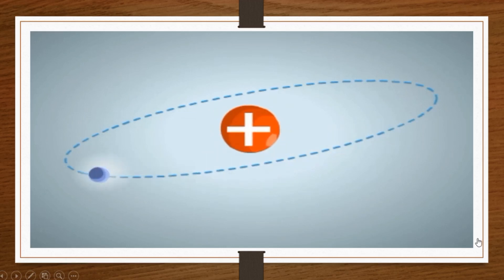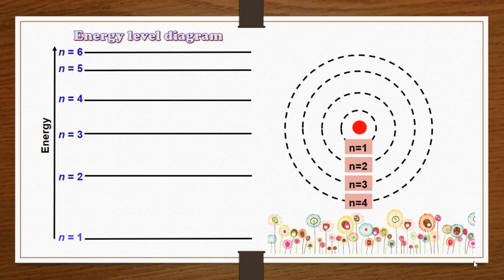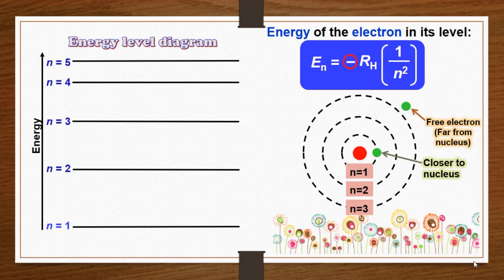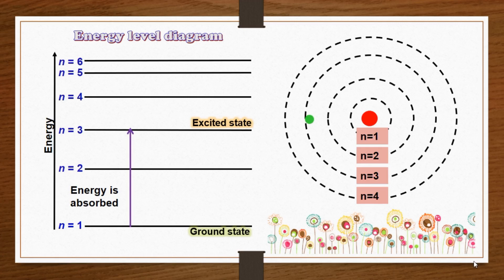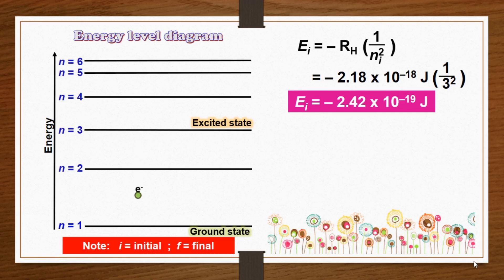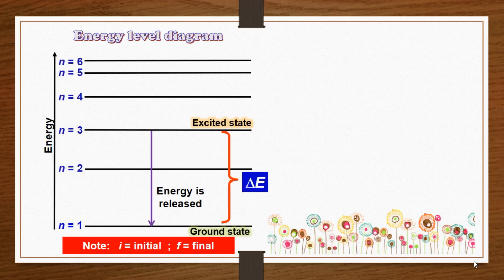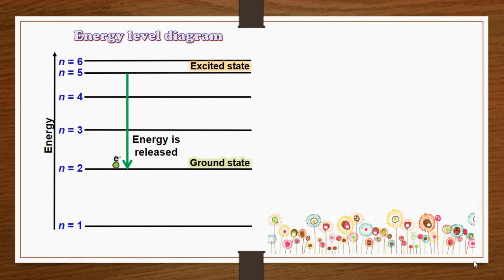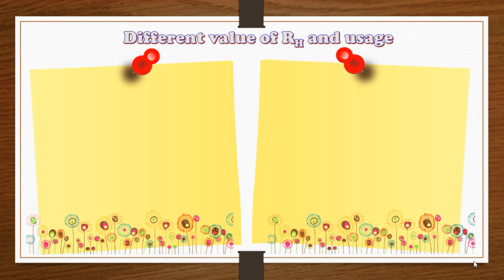Week 4 Chemistry Bohr’s formula & Rydberg equation Lesson 2.1e SDS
2.1 Bohr’s atomic model

At the end of this topic, students should be able to:-
(f) calculate the energy change of an electron during the transition
(g) calculate the photon of energy emitted by an electron  that produces a particular wavelength during the transition
(h) perform calculations involving the Rydberg equation for Lyman, Balmer, Paschen, Brackett, and Pfund series.

This video covers:
• Review of Bohr’s atomic model.
• Energy of an electron and its equation.
• Differences between the energy of an electron closer to the nucleus with the energy of a free electron.
• Energy change of an electron during the transition (energy absorbed and energy released)
• Photon of energy emitted by an electron that produces a particular wavelength during the transition.
• Uses of Rydberg equation and Rydberg constant value.

Animation & video editor: Animix Animation Maker
Screen recorder: Movavi Screen Recorder